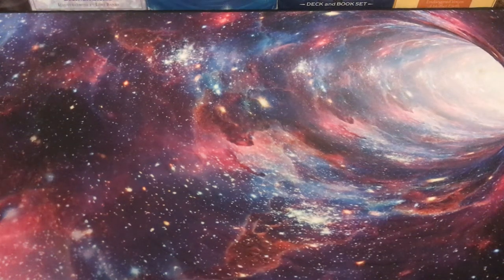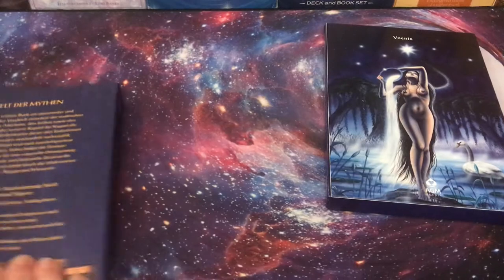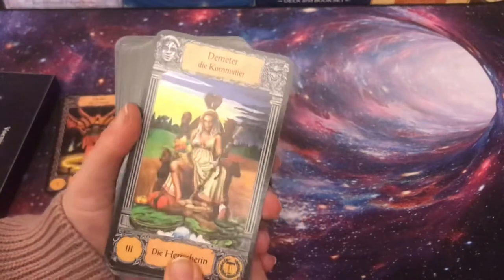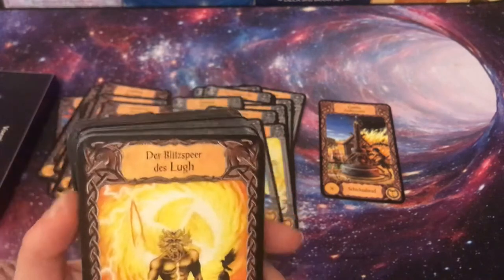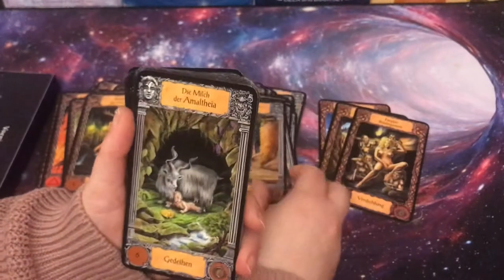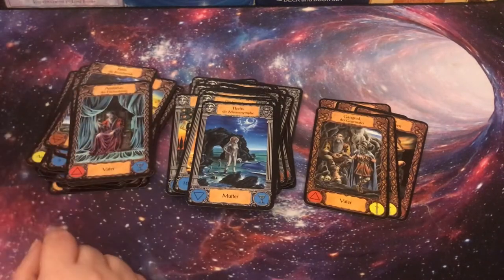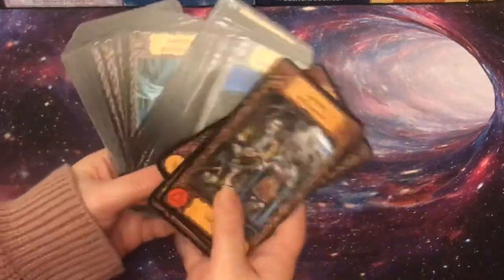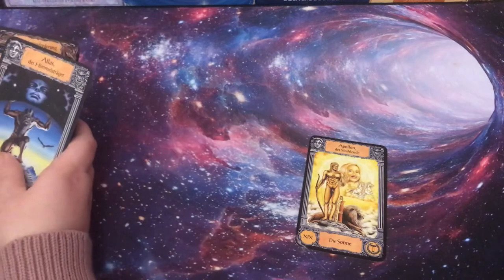🔮🃏MYTHEN TAROT by Voenix 🦉 - Unboxing ♥️ Tarot ♣️ & ♦️Oracle ♠️Cards, 🐘 Preview 🐉🦄 FLIPTHROUGH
WIN A FREE READING: I will give away 2 free readings once I hit 500 subscribers. I am available for personal readings! 🔮

Would you like to tip my coffee jar?

I WOULD LIKE TO INTRODUCE YOU TO MY MOST FAVORITE DECK, THE "MYTHEN TAROT".
It is a German deck that is based on celtic, nordic and greek mythology, very detailed and a bit kinky. If you like it hot and sexy, then this deck might be for you.

I hope you enjoy this flip-through. If you would like to see the flip through of a specific deck that I use, please check out my playlist for unboxing / flip-through and reviews videos, or leave a comment telling me which deck you would like to see.

Sometimes it is great to see an entire deck before you buy it and this is not always possible in stores or when you are buying online.

If you think this video might be of help to somebody else, please share it as well! :-)

I primarily focus on past live relationships, different soul relationships (soulmates, twin flames, etc) and of course the spiritual journey to (inner) Union and awakening. For me this happened organically when I picked up certain Tarot decks and realized, that they gave me glimpses into past lives of my clients.

All of my readings are very thorough and in depth.

If you want to know which decks I used you can ask me in the comments below! :-)

In accordance with the law in several countries I must point out that all tarot and psychic readings given here are for entertainment purposes only and no guarantee can be given as to the accuracy of a reading. The user is responsible for his/her own life choices and decisions. I am not qualified to give legal, financial or medical advice